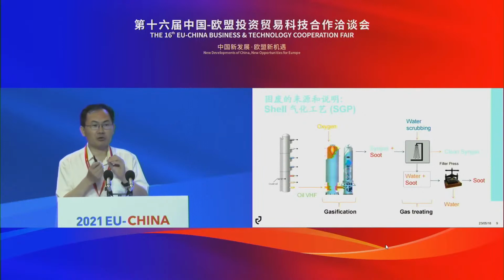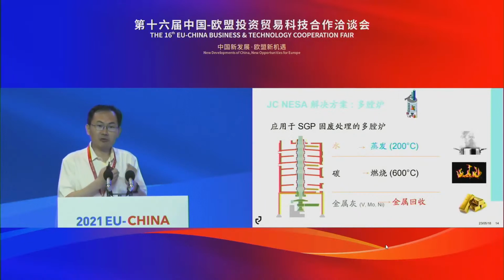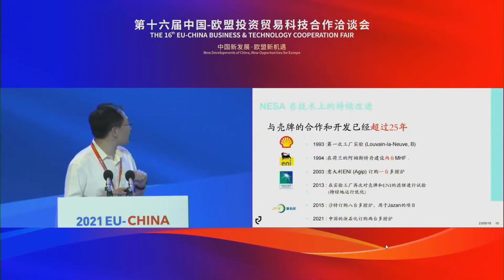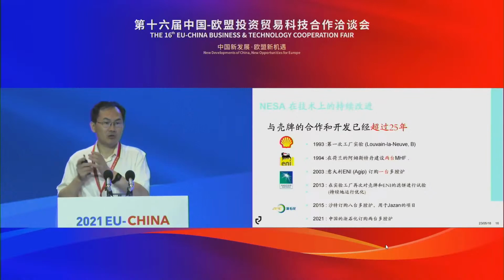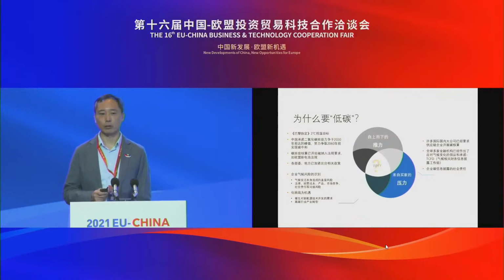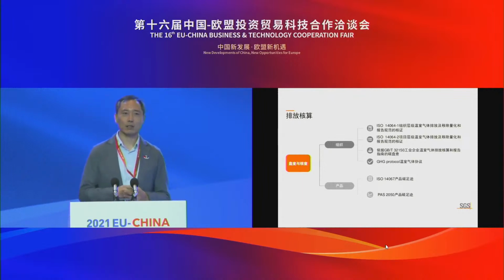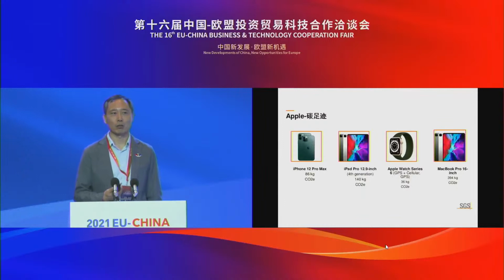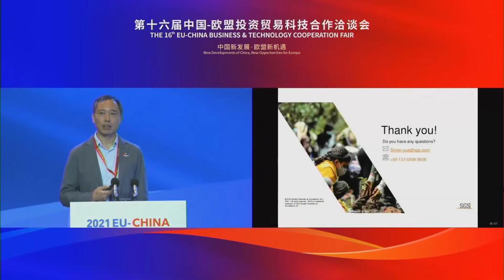China-EU Smart Energy and Urban Green Development Forum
中欧智慧能源与城市绿色发展论坛